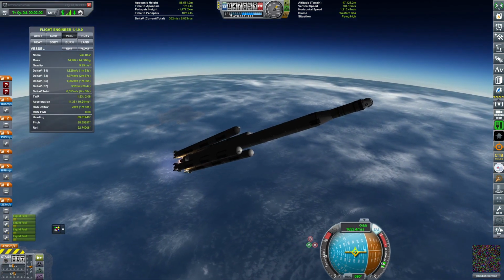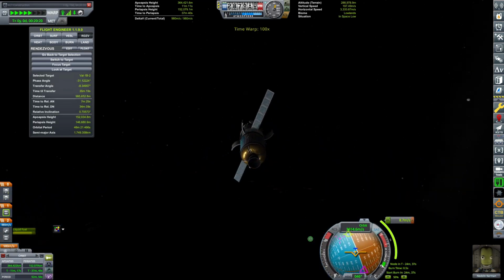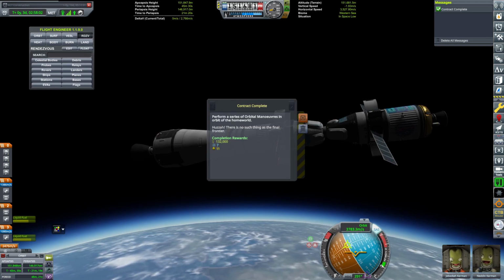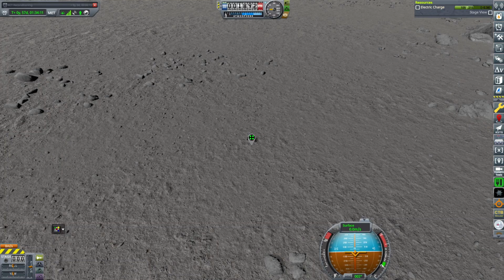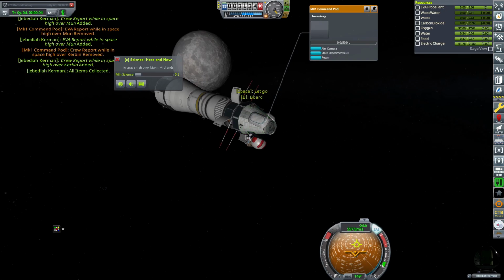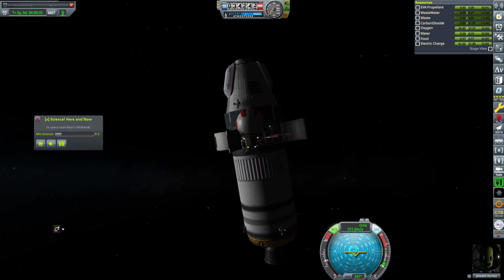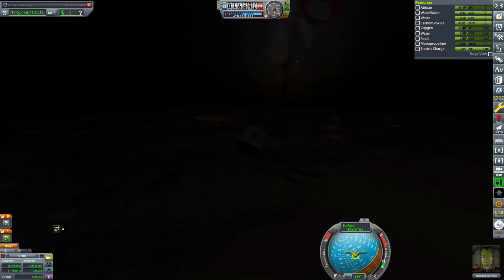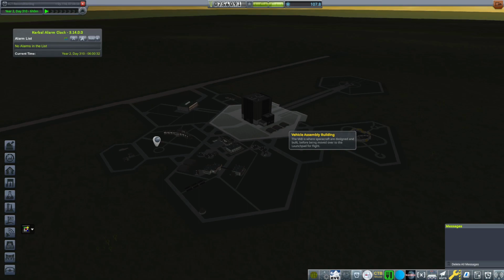Kerbal Space Program | Forging Frontiers #17 | Rendezvous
Welcome to Kerbal Space Program | Forging Frontiers #17 | Rendezvous

JNSQ, TACLS, no respawns, no reverts, no quickloads.

This is a heavily moded playthrough with the biggest focus being on the JNSQ mod. This means a bigger Kerbin with harder orbital requirements and lower margins for error, new planets and moons to discover, and so much more.

Death Counter: 3

Full mod list here:

JNSQ
Background Resources
Deployable Engines Plus
EVA Repairs
Flag Pack
Harmony 2
Kerbal Krash System
Kerbal Planetary Base System
Kerbal Reusability Expansion
Kerbal Space Transport System
Kopernicus Planetary System Modifier
Kronal Vessel Viewer Continued
Kronometer
KSP Recall
Magicore
Modular Flight Integrator
Modular Manager
Near Future Electrical
Near Future Electrical Core
Near Future Pacecraft - LFO Engines
OhScrap (OHS)
Parallax 2
Planes With Purposes
Raster Prop Monitor
Raster Prop Monitor Core
Rational Resources
Reentry Particle Effect Renewed
REPOSoft Tech-Agencies
ResearchBodies
Restock
Restock +
Rover Science Continued
SCANsat
Scatterer
Scatterer Default Config
Scatterer Sunflare
ScrapYard (SYD)
Shabby
Strategia
TAC Life Support (TACLS)
Toolbar Controller
Trajectories
Tweak Scale - Rescale Everthing!
Tweak Scale Redistributable
Un Kerballed Start
Waterfall Core
Waypoint Manager
Zero MiniAVC